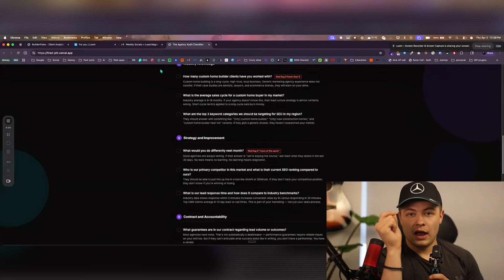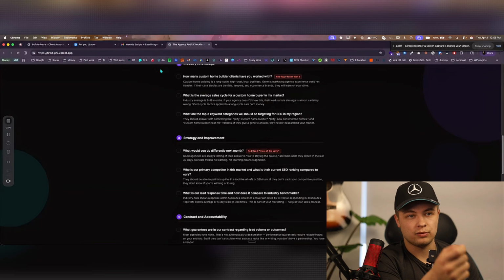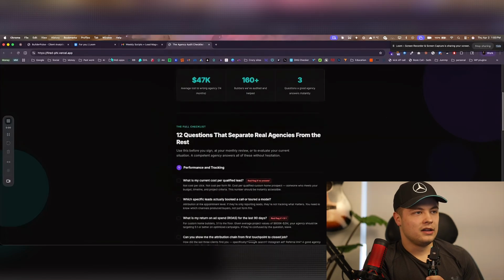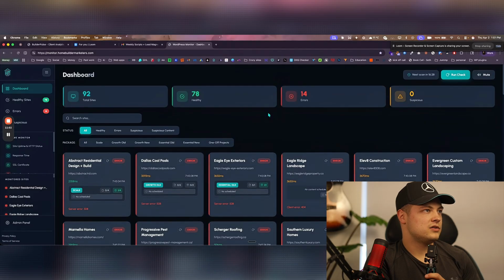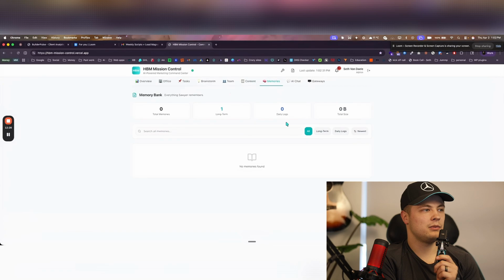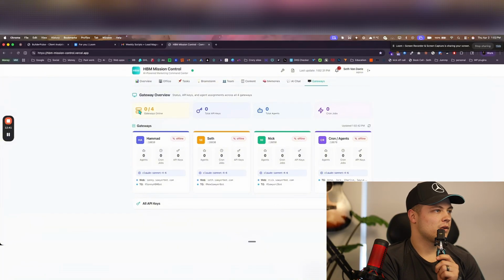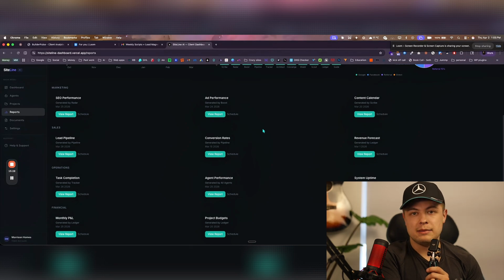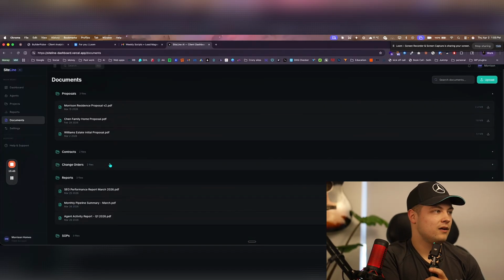We Built an AI That Runs Our Entire Marketing Agency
AI automation is changing everything for home builders and contractors, and we just built the system to prove it. In this video, I'm breaking down exactly how we trained our own AI agents on four years of real marketing data across 170+ active clients to automate website builds, SEO strategy, ad campaigns, social media, bookkeeping, and even front desk operations from top to bottom.

We took OpenClaw, rebuilt it from the ground up, and created something called Sighteline. Think of it as your own AI employee that works 24/7, never forgets anything, and gets smarter every single day. It delegates tasks to the right language model based on complexity, saving 80 to 90% on API costs. It handles incoming calls using voice AI that sounds human, creates calendar invites, sends follow ups, adds contacts into your project management system, and builds entire marketing strategies without you lifting a finger.

This is what used to cost builders $3,000 to $4,000 a month from a traditional marketing agency. Now it runs continuously, learns from its own performance, and adapts to your business over time.

🔓 FREE RESOURCE — The Complete AI Agent Blueprint
Everything you need to build, train, and deploy AI agents that actually do the work in your business. This is not surface level. It includes the exact prompts, the context dump method, real agent examples for service businesses, a full 7 day action plan, and a breakdown of the mistakes that kill agent performance.

If you are a custom home builder or contractor looking to scale your marketing, cut overhead, and stop relying on agencies that move slower than you do, this video is for you.